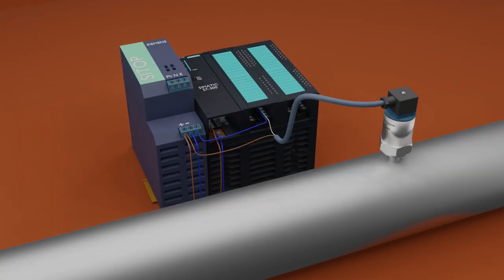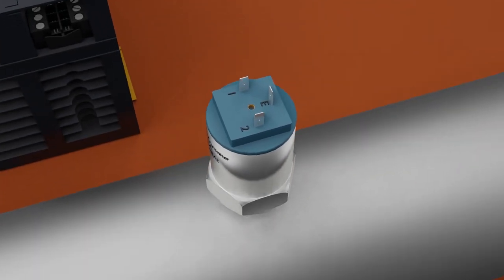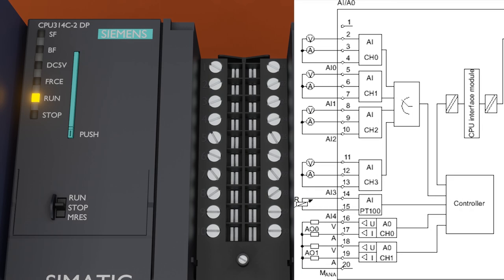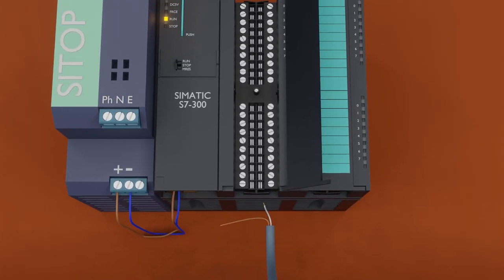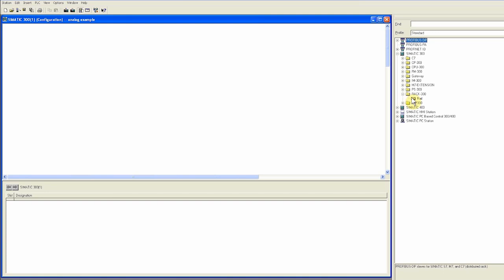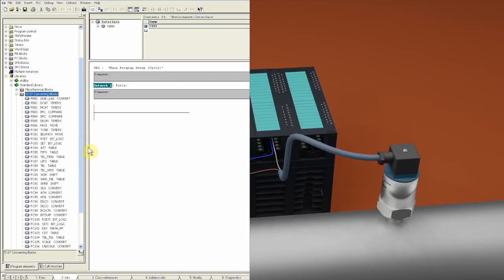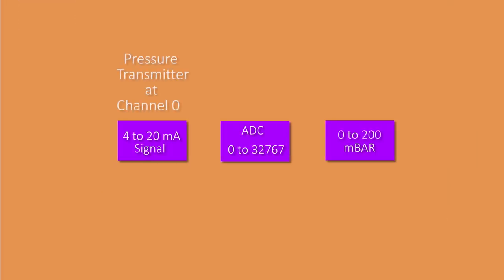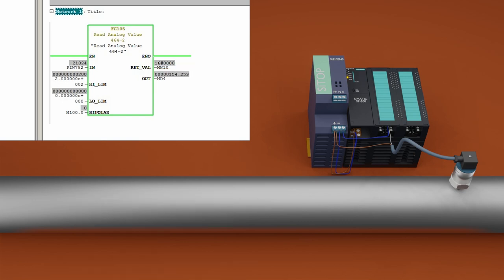How to connect 2 wire pressure transmitter with PLC ?